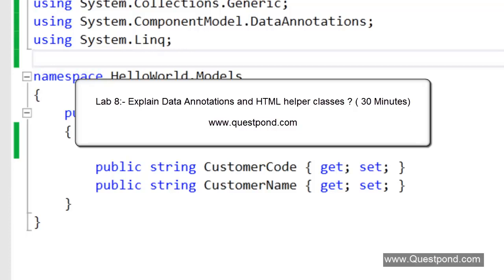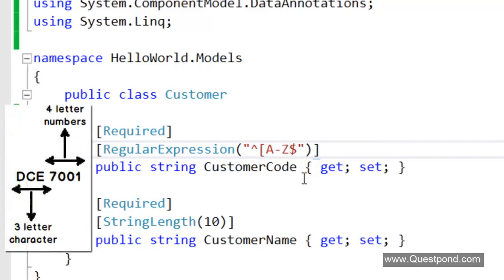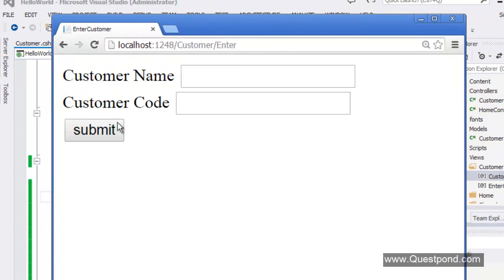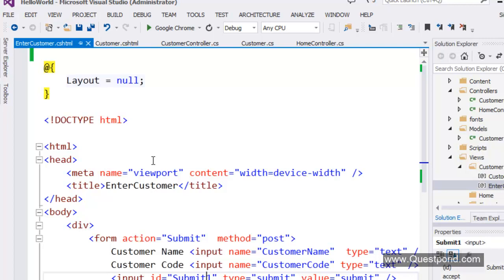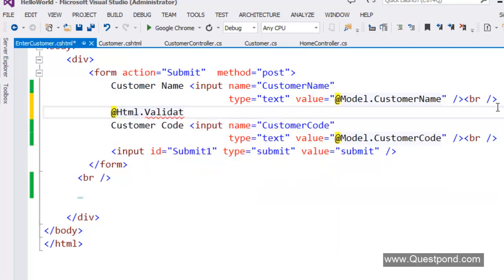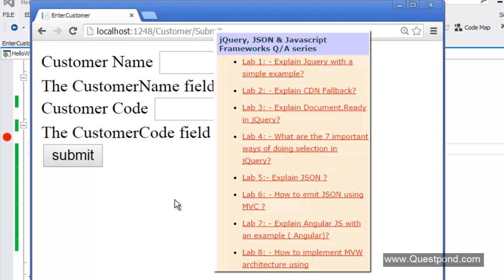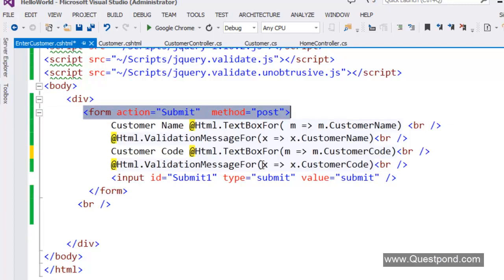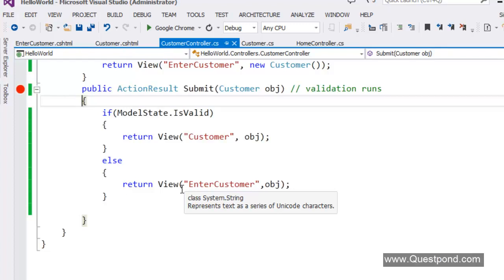Lecture 8: Explain Data-Annotation HTML Helpers Class 30Minutes | Asp.Net MVC Tutorial For Beginner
Lecture 3: Explain MVC view-data 20 minutes | Asp.Net MVC Tutorial For Beginners | Ahmad Creation4u